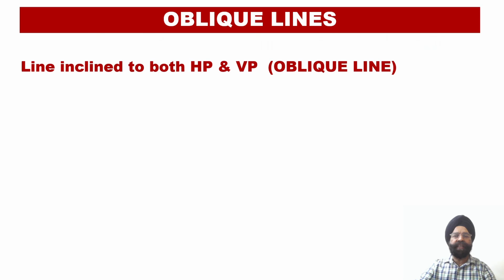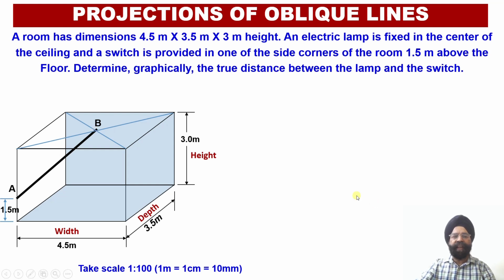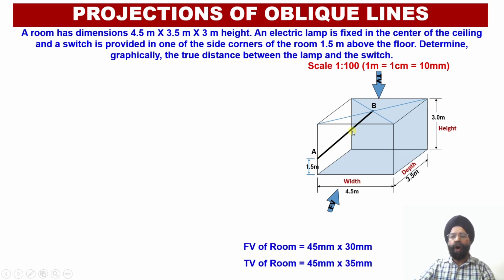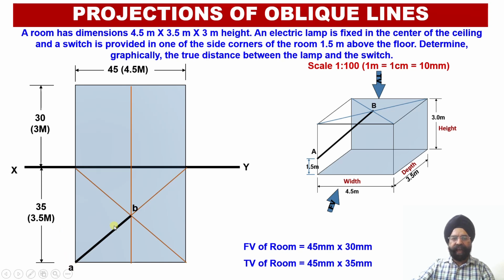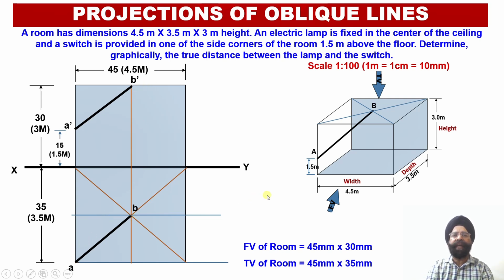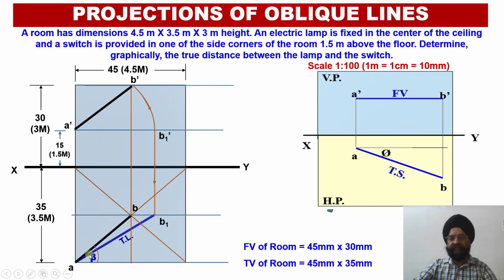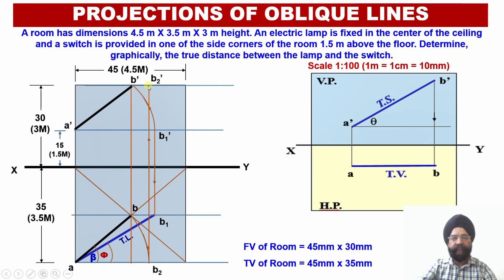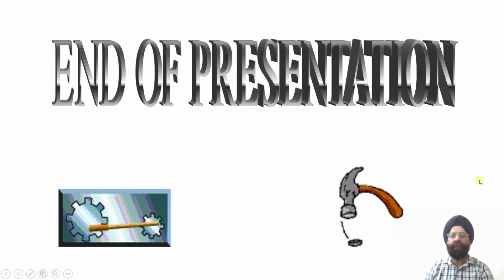Engineering Graphics Lecture 009N Projections of Oblique Lines XIV (Room - TL between lamp & switch)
Converting a Real Life environment situation into Orthographic Projections

In the present problem, the real-life environment situation has been provided and this problem is first of all converted into Orthographic Projections of Oblique lines to obtain the Front View and Top View apparent length projections. These orthographic apparent length projections are utilized further to obtain True Length and inclinations with HP and VP using rotation of line method.

 A room has dimensions 4.5 m X 3.5 m X 3 m height. An electric lamp is fixed in the center of the ceiling and a switch is provided in one of the side corners of the room 1.5 m above the Floor. Determine, graphically, the true distance between the lamp and the switch.